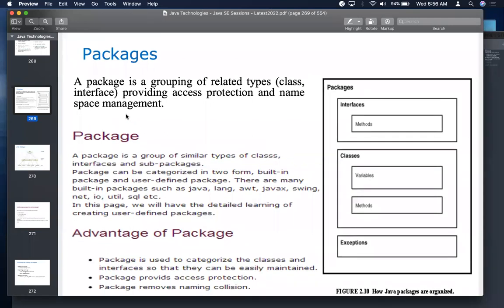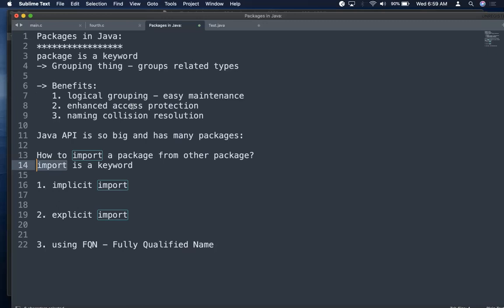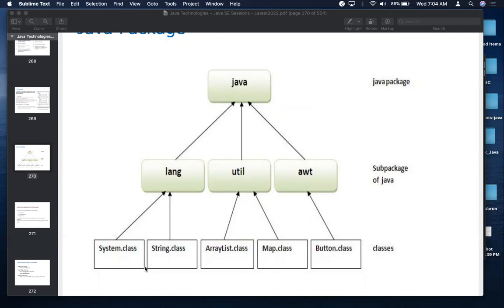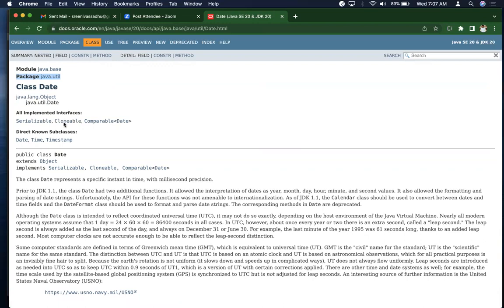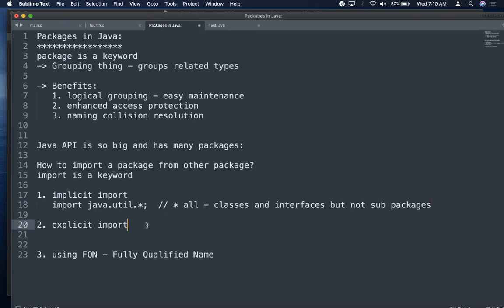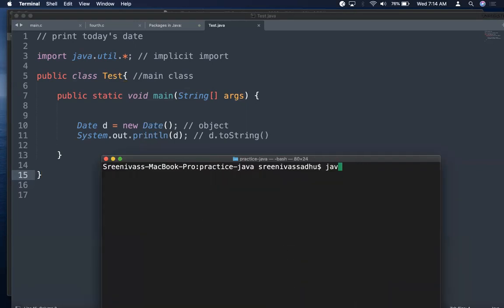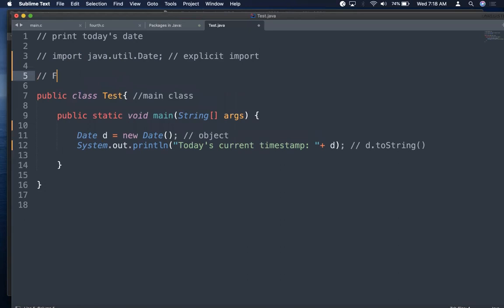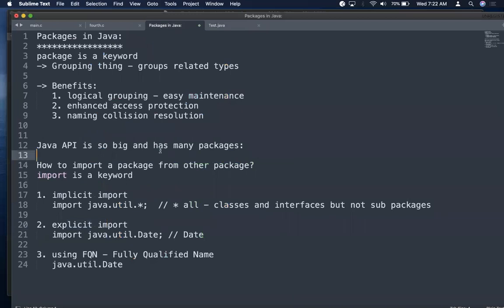42 Packages In Java | Java Tutorials For Beginners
42 Packages In Java | Java Tutorials For Beginners